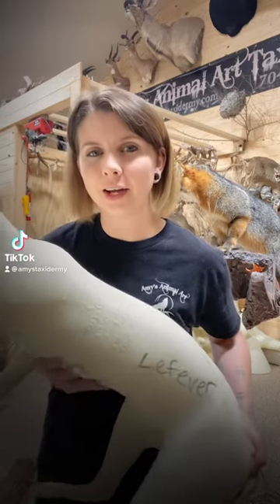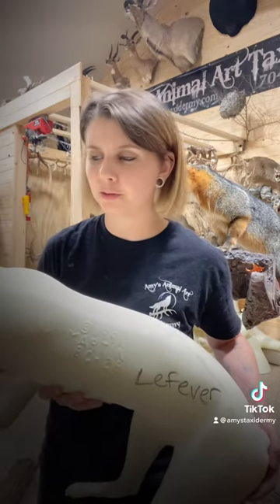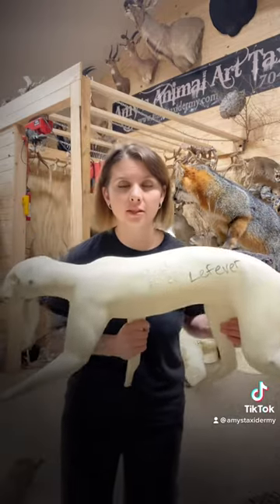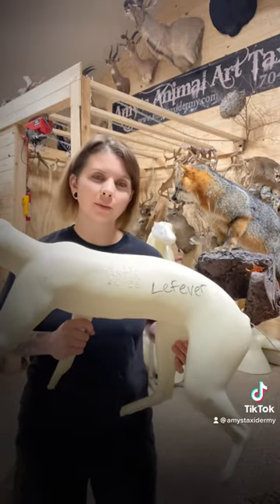Modifying a bobcat form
Modifying a form into a custom bobcat taxidermy mount